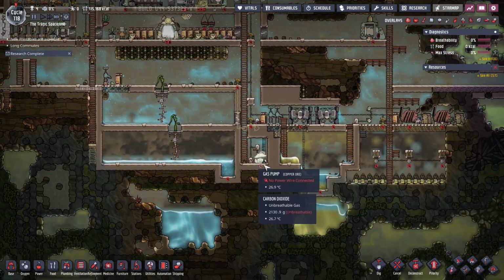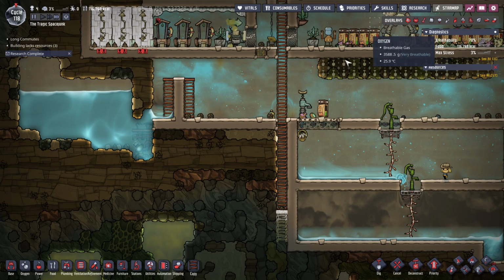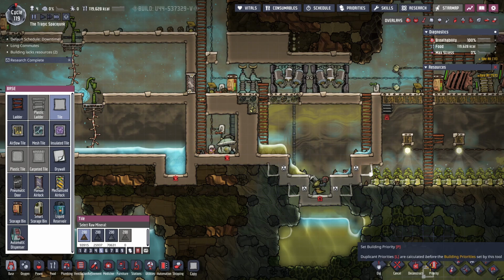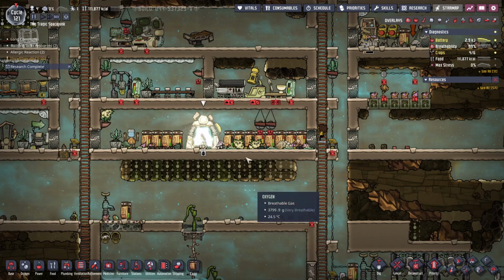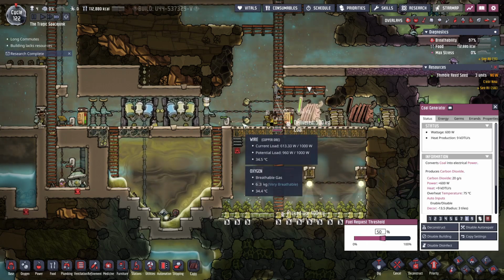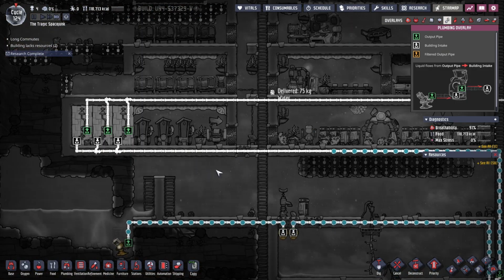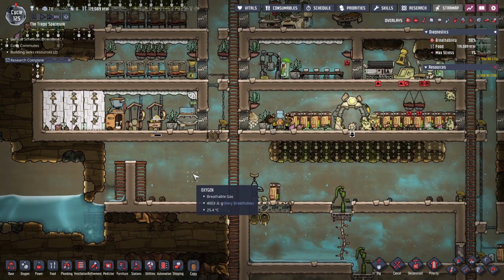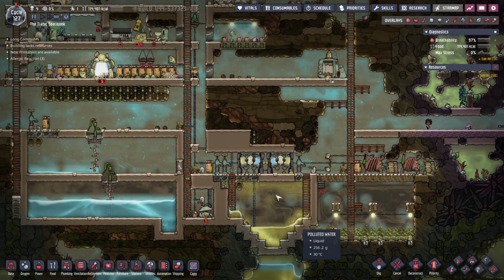Oxygen Not Included::Episode 36::Beautiful Water!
Today we start adding new bathrooms for our colony to... *ahem*... not make more of a mess than they need to...